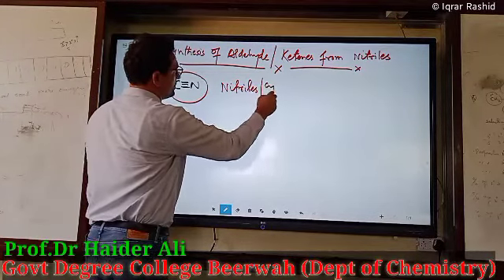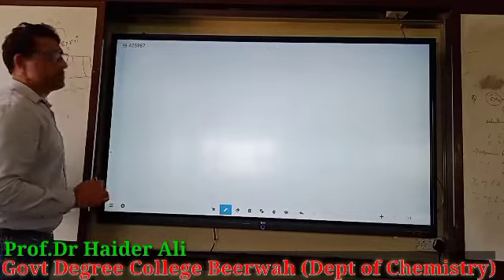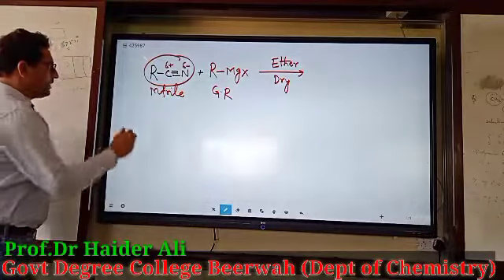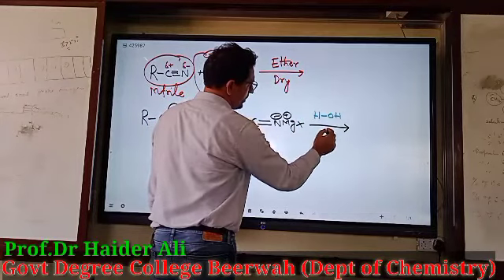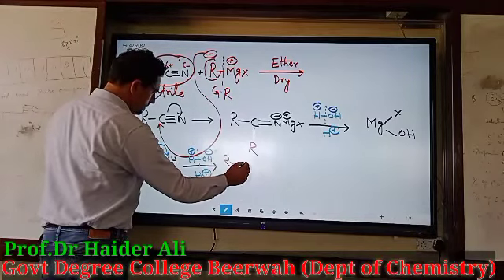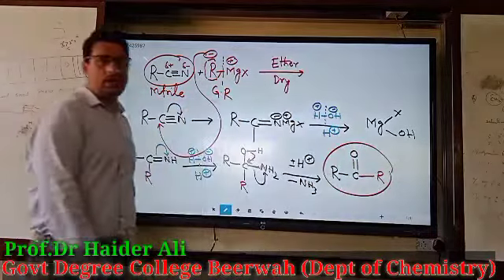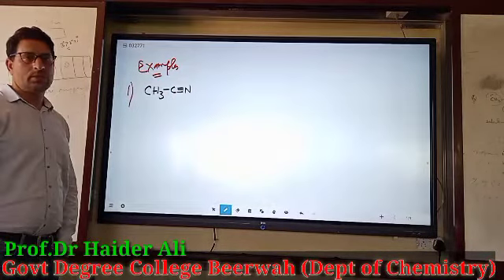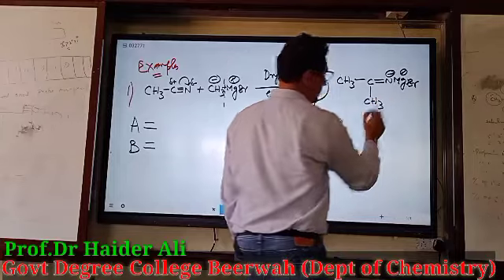Synthesis of Aldehydes and Ketones from Nitriles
This Lecture is based on synthesis of aldehydes and ketones from nitriles using Ground's Reagent.